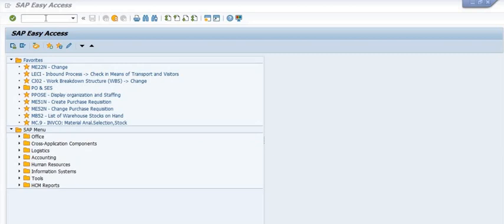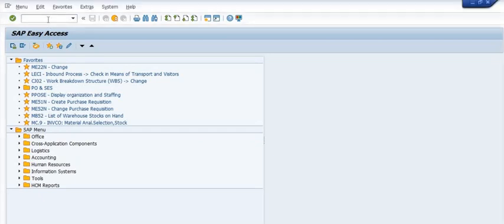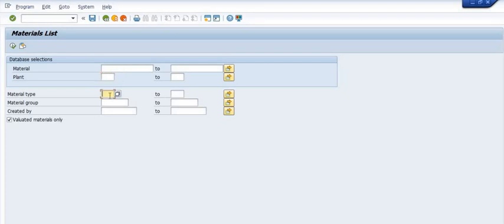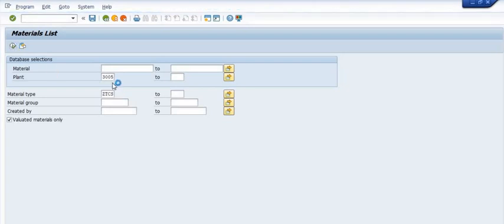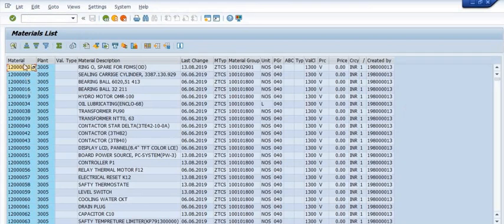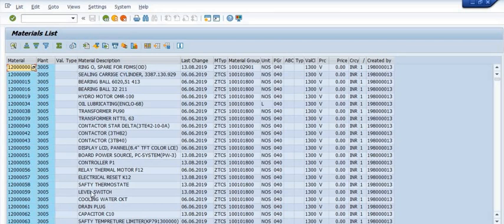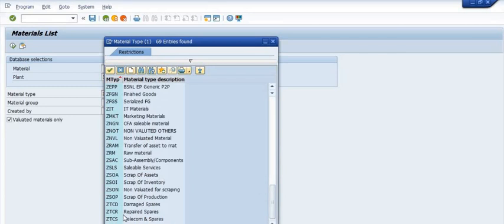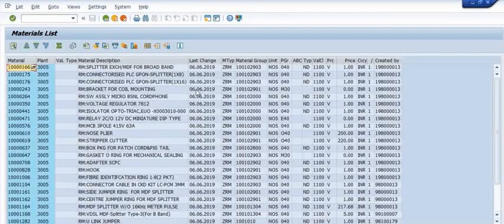How to Check Material Code Availability List in Any Plant for Creation of any Material Activity.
How to Check Material Code Availability List in Any Plant for Creation of any Material Activity in SAP